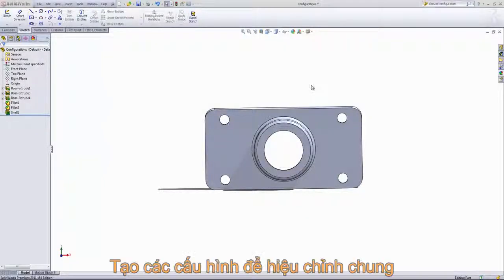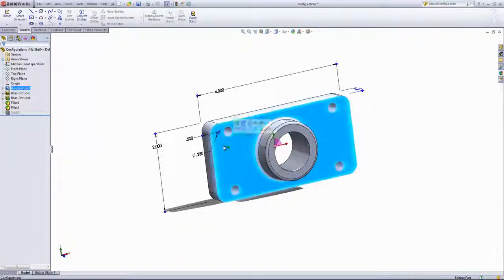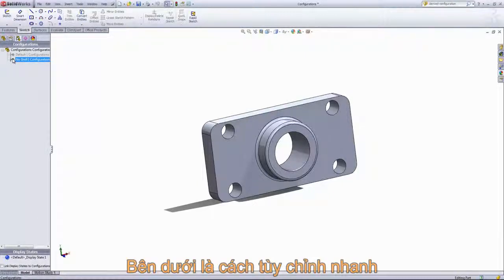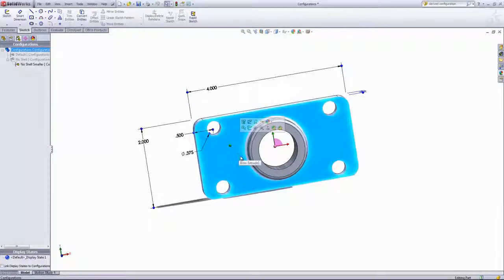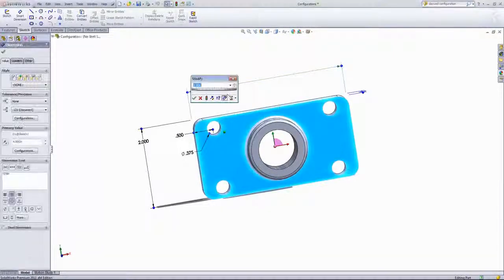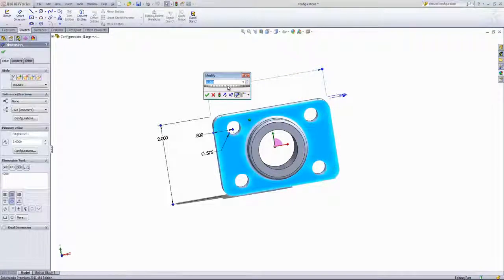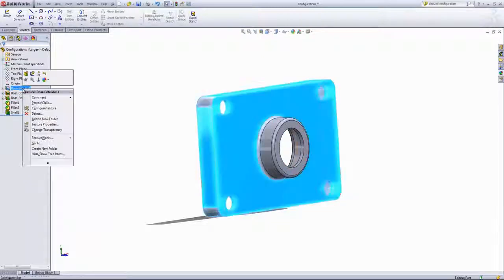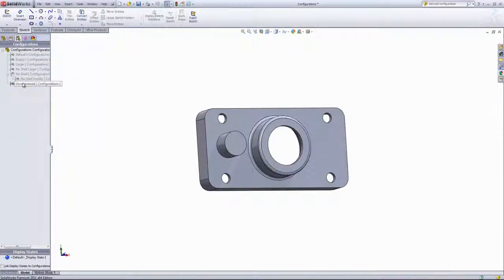New 40 Creating Configurations